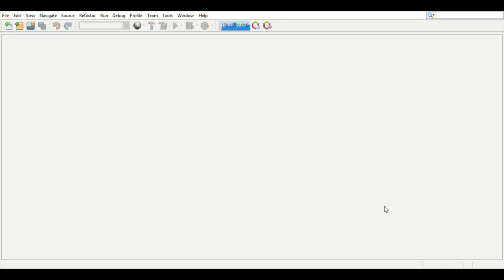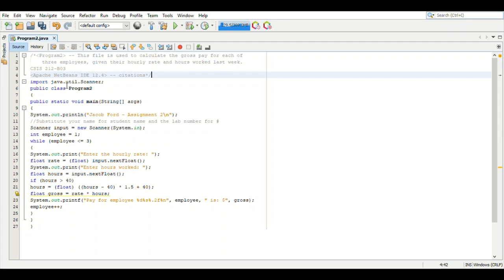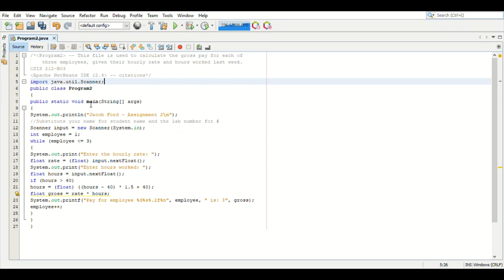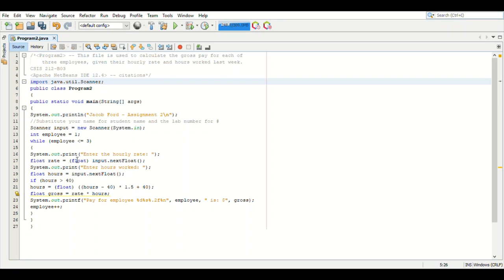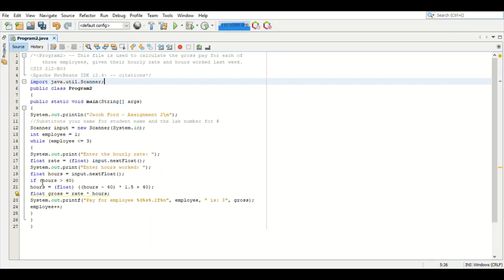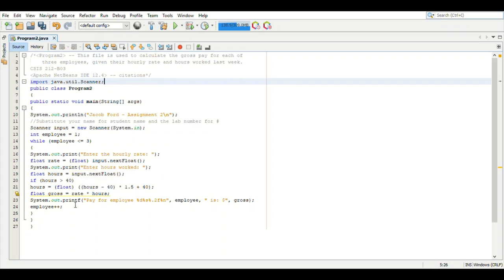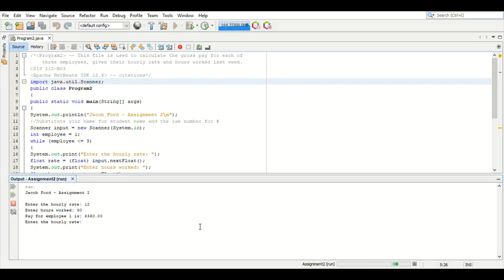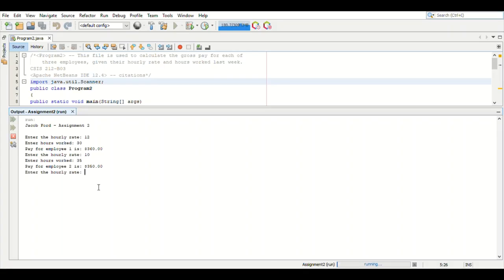VID330_Apache Netbeans, Project 2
In this video, I will show you how to create Java code using Apache Netbeans IDE 12.4.
Today I will perform Project 2, which has one separate programs.  The comments at the start of the code give the program's brief description:
Program 2 -- This file is used to calculate the gross pay for each of
    three employees, given their hourly rate and hours worked last week.
This video was a screen record, with microphone on.
The assignment was due on September 6, 2021.
Recorded on: November 19, 2021.  Trimmed with Video Editor.